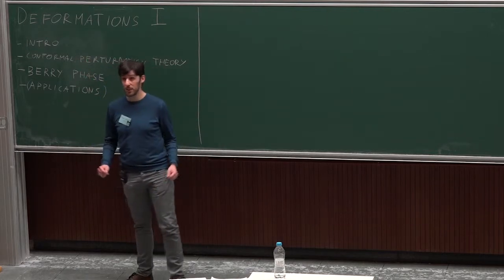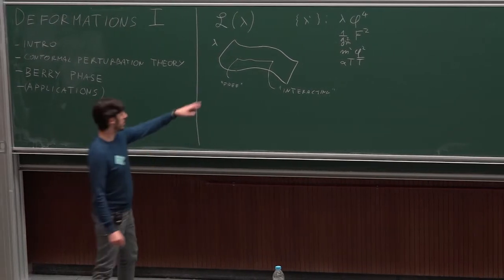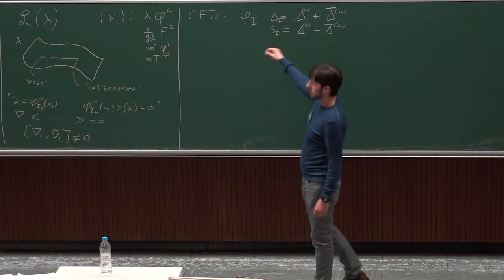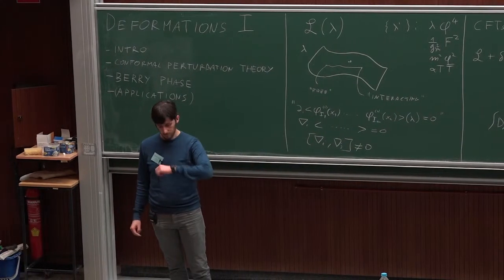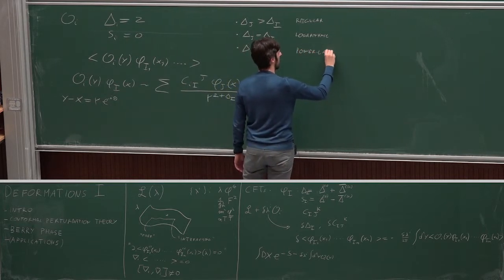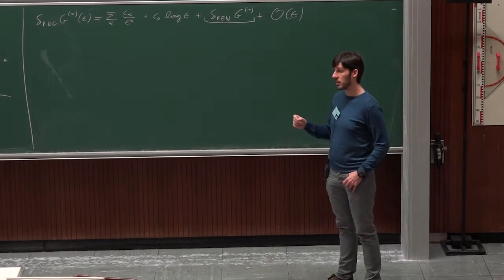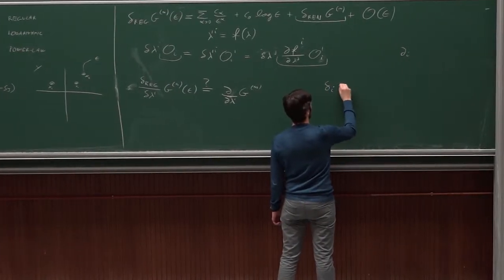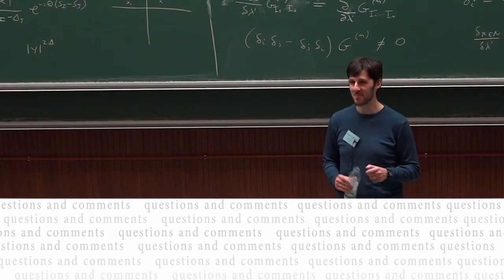Part 14: Marco Baggio: Deformations part 1.1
In this course we will discuss how to deform conformal field theories by marginal operators. The resulting space of theories, the conformal manifold, admits various geometric structures that are intimately related to physical observables of the CFTs. We will also discuss some explicit applications of these techniques in the supersymmetric context, such as non-renormalization theorems and the tt* equations.

1. Lead 00:00:00
2. Introduction 00:00:10
3. Conformal field theories 00:11:14
4. Possible divergencies 00:21:54
5. Renormalization prescription 00:30:14
6. Questions from the audience 00:42:34